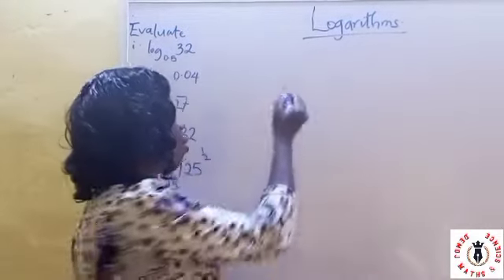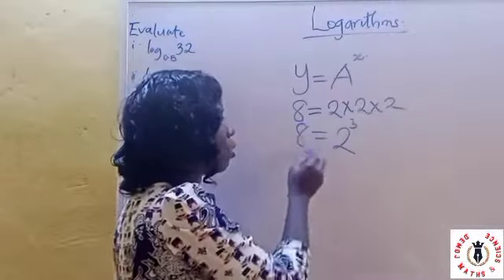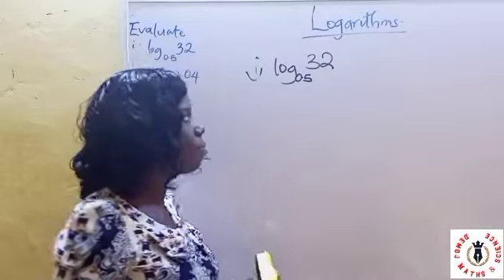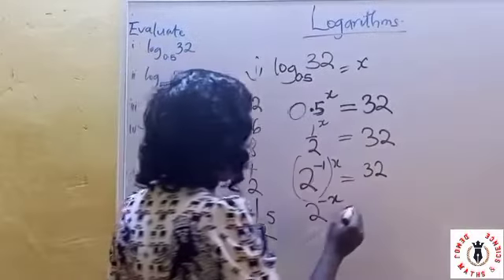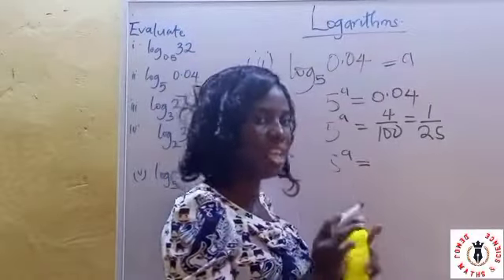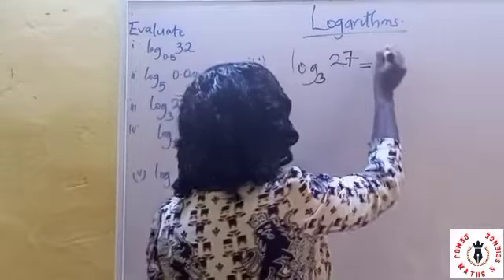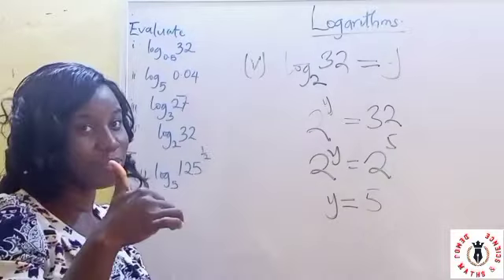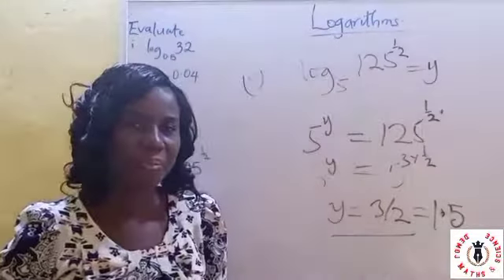Logarithm Explained : Rules and Properties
In our previous lesson we treated indices and established the rules governing them. Some numbers can be expressed in index form.